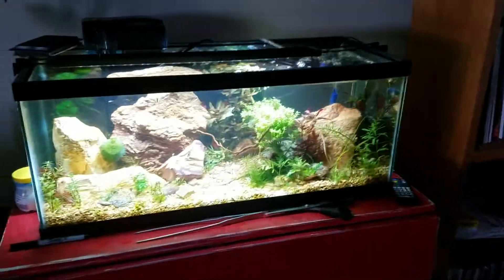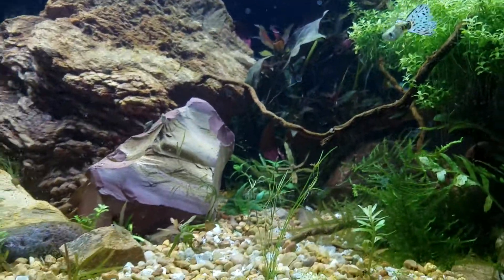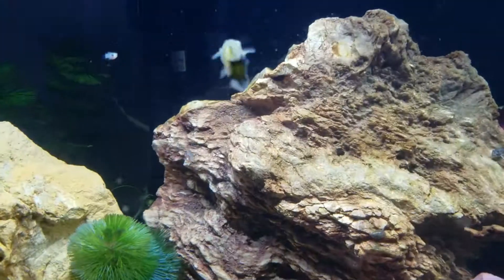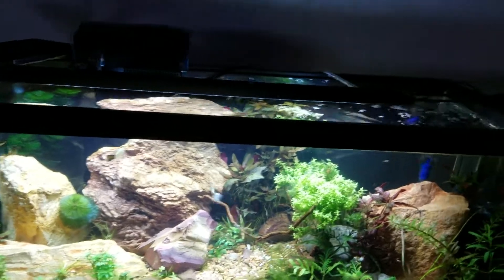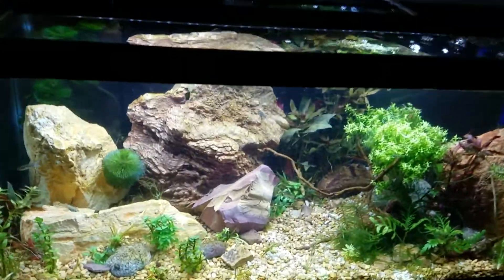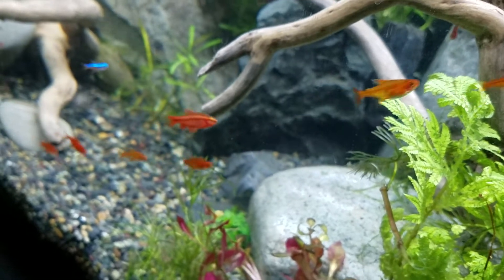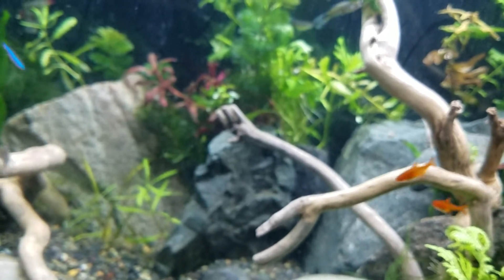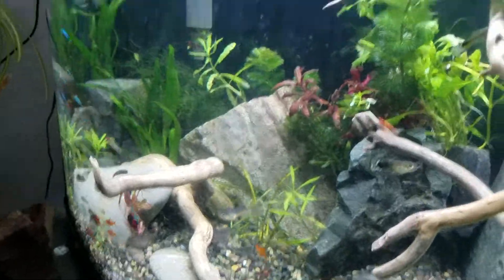Treating Ick / Ich in Your Fish -The Ancient Roman Way vs. Modern Meds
Did the Romans have it right 2000 years ago treating the tank with Garlic? Does Ick Gaurd which is basically just Victoria green/Malichite green Dye and or copper work well? And finally what about new age herbal remedies found at Petco?

Well when breeding guppies heat above 84 degrees and 20%+ water changes are a must,  and may cure some ick, however out of the 3 most popular methods, which one worked fastest, and most effectively for my tanks?
 This video is an educational video about treating ick, fungus and parasitic fish ailments.